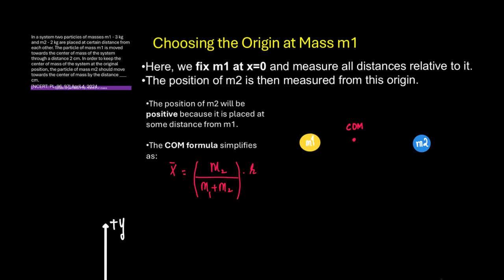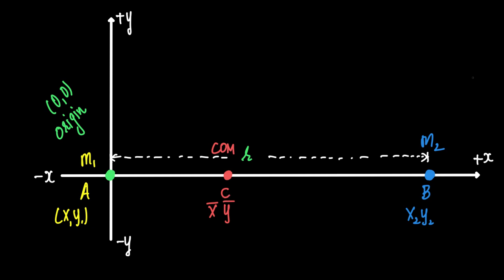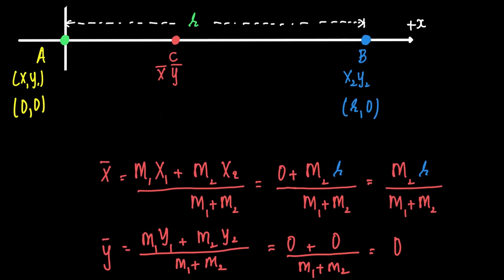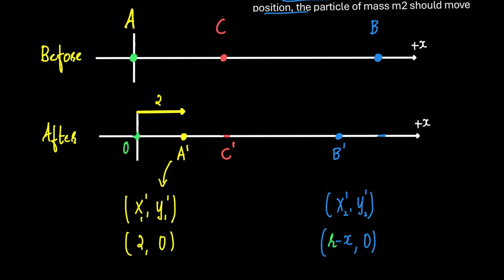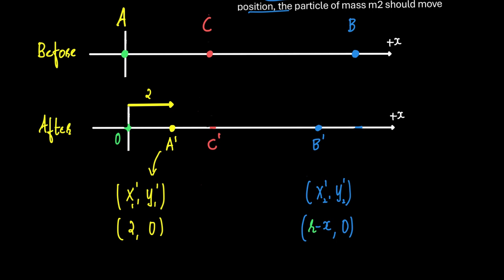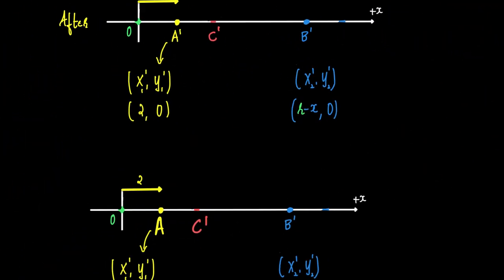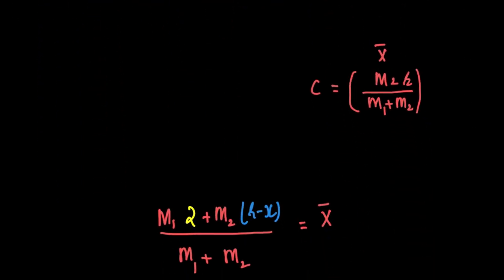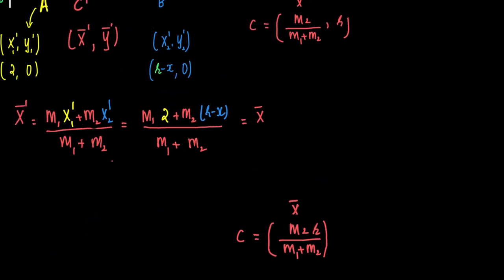In a system two particles of masses m1 - 3 kg and m2 - 2 kg are placed at certain distance from each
In a system two particles of masses m1 - 3 kg and m2 - 2 kg are placed at certain distance from each other. The particle of mass m1 is moved towards the center of mass of the system through a distance 2 cm. In order to keep the center of mass of the system at the original position, the particle of mass m2 should